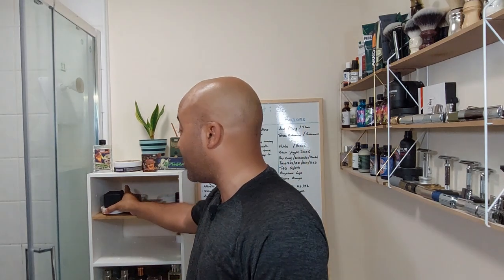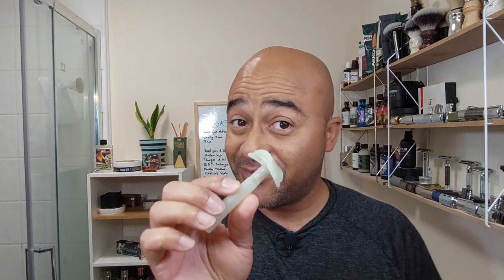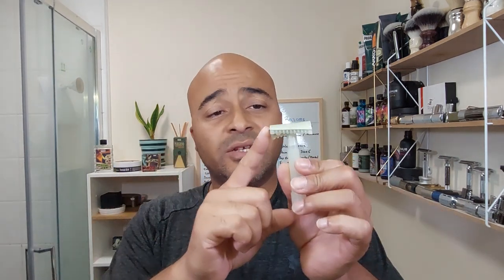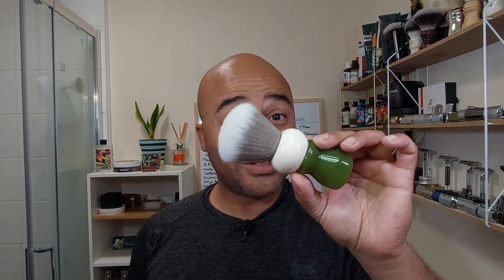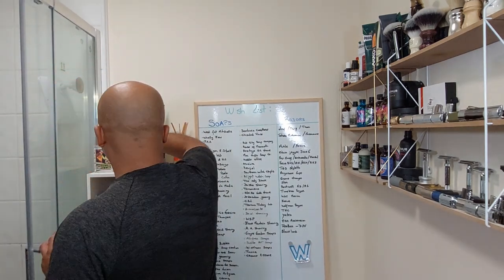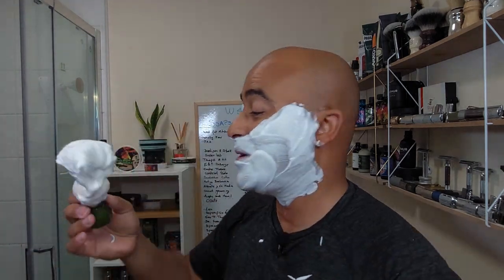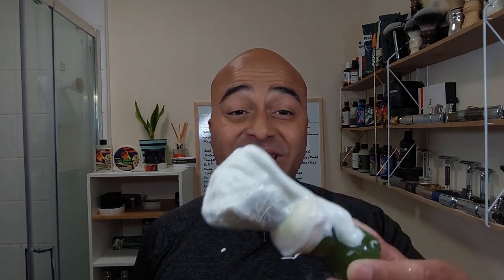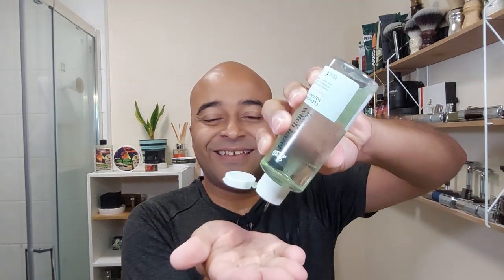AWESOME SAUCE, full P.A.A. shave, EL FANTASMA razor, PEREGRINO brush and THE CUBE pre-shave.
Products used :
P.A.A. AWESOME SAUCE Set, shave soap and after shave
P.A.A. EL FANTASMA razor
P.A.A. PEREGRINO Brush
P.A.A. Platinum Strangelet blade
P.A.A. THE CUBE pre-shave